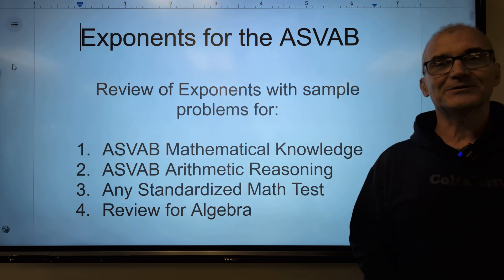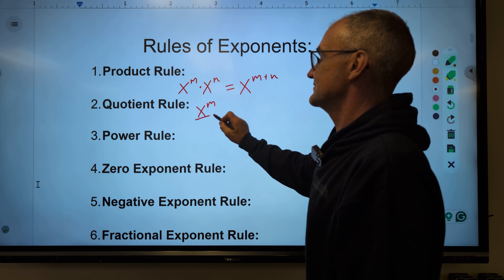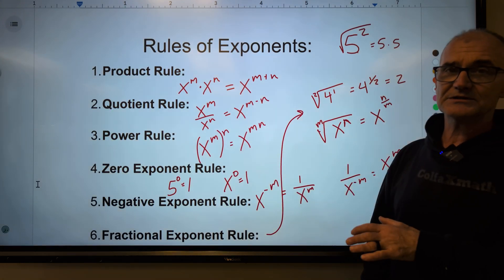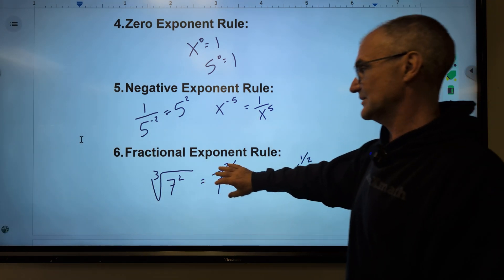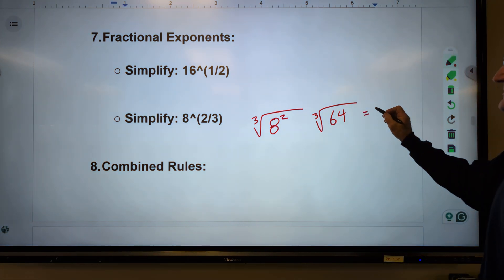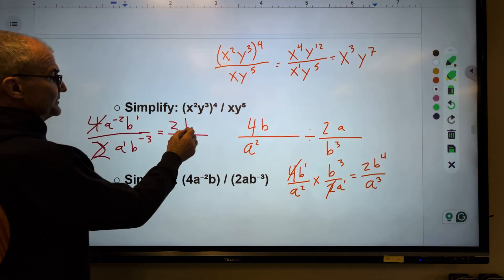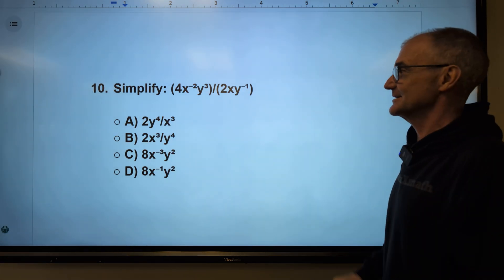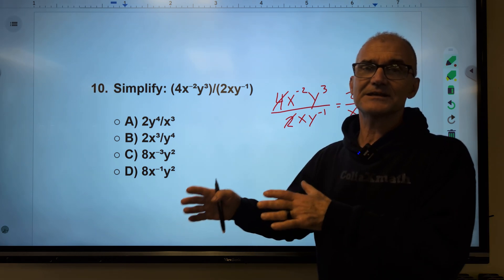ASVAB Laws of Exponents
I go over the rules of exponents, some sample exponents, and some ASVAB Mathematical knowledge style problems as a sample of what might be on the military placement exam.
00:00 Review of exponents for the ASVAB, Standardized mathematics exam, math preparation
01:45 Rules of exponents, product, quotient, power rule, zero, negative, fractional exponent rule
4:44 Sample problems
11:40 Tips for solving the exponent problems
12:40 ASVAB style multiple choice sample problems